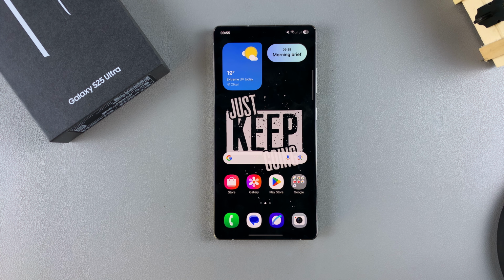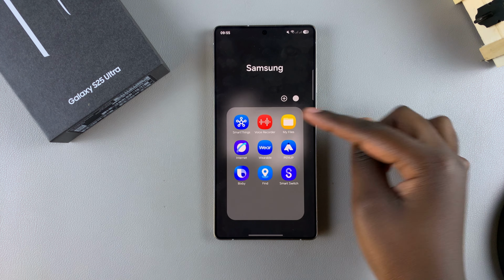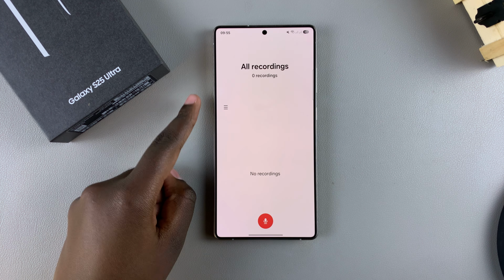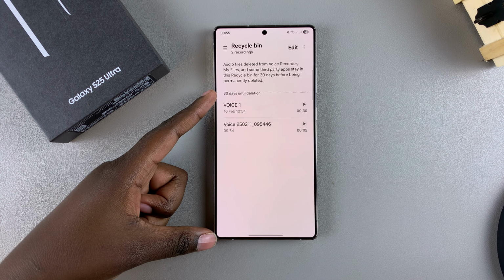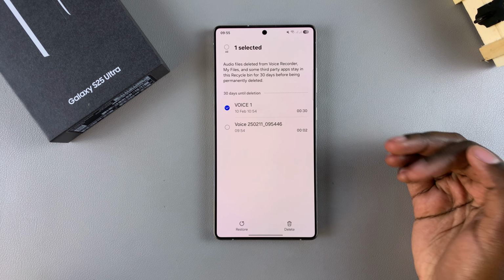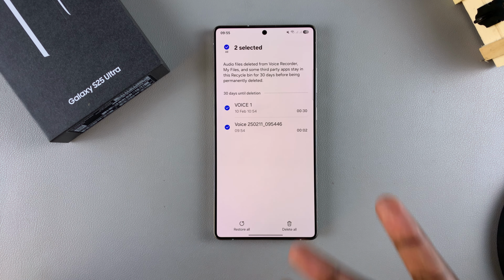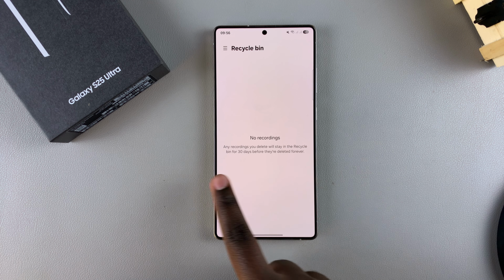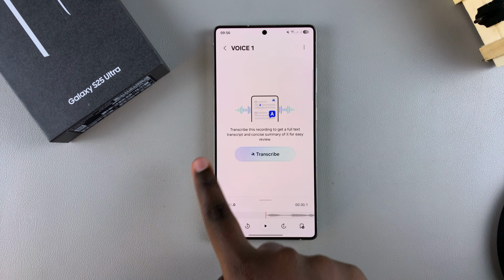How To Restore Deleted Voice Recordings On Samsung Galaxy S25 / S25 Ultra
In this video, we’ll show you step-by-step how to restore deleted voice recordings on your Samsung Galaxy S25, S25+ or S25 Ultra.

If you accidentally deleted an important voice recording, this is a method to recover deleted voice recordings using built-in Samsung features.

How To Restore Deleted Voice Recordings On Samsung Galaxy S25:
How To Restore Deleted Voice Recordings On Samsung Galaxy S25 Ultra:
How To Recover Deleted Voice Recordings On Samsung Galaxy S25:
How To Recover Deleted Voice Recordings On Samsung Galaxy S25 Ultra:
How To Recover Voice Recordings On Samsung Galaxy S25:
How To Recover Voice Recordings On Samsung Galaxy S25 Ultra:
How To Restore Voice Recordings On Samsung Galaxy S25:
How To Restore Voice Recordings On Samsung Galaxy S25 Ultra:
How To Retrieve Deleted Voice Recordings On Samsung Galaxy S25:
How To Retrieve Voice Recordings On Samsung Galaxy S25:
How To Retrieve Deleted Voice Recordings On Samsung Galaxy S25 Ultra:
How To Retrieve Voice Recordings On Samsung Galaxy S25 Ultra:

Step 1: Go to the app drawer and launch the Voice Recorder app. If it's not in the app drawer, you'll probably find it in the Samsung folder.

Step 2: In the app, tap on the three hamburger icon (horizontal lines), in the top left corner of the screen. From the menu that appears, you should see the "Recycle Bin" option as one of the menu options. Tap on it.

Step 3: Under the Recycle Bin menu, select the "Edit" option. Then, use the radial buttons to select the voice recordings you want to restore from the list. If you want to recover all the recordings, select the "All" radial button.

Step 4: Finally, tap on "Restore" or " Restore All" from the menu that appears in the bottom of the page to recover your deleted voice recordings.

Cell Phone Tripod Adapter